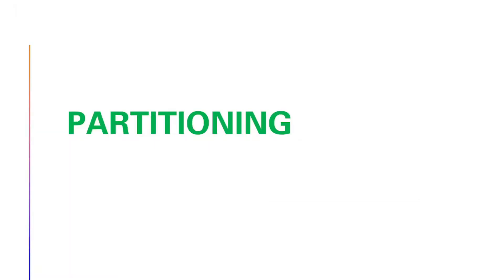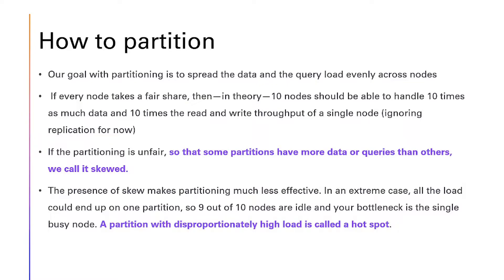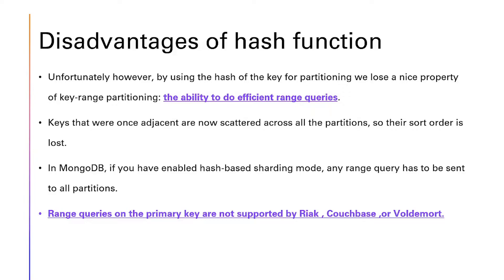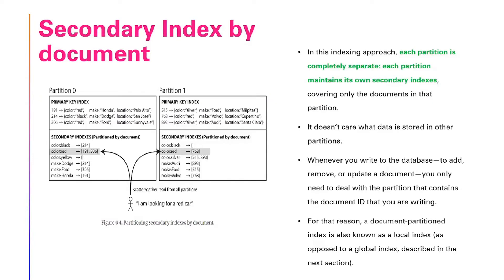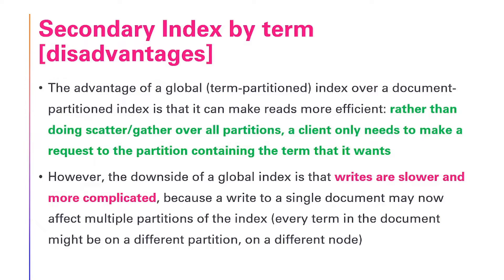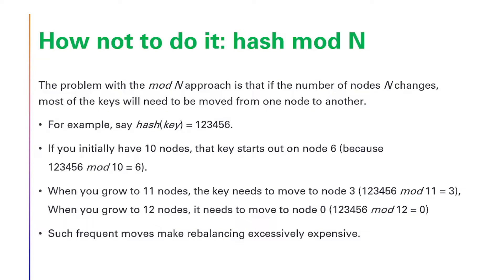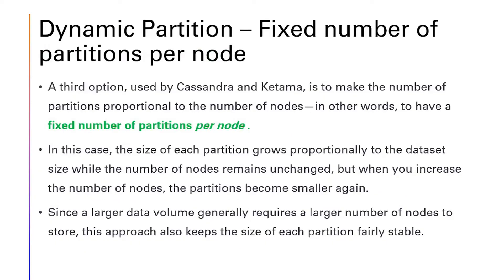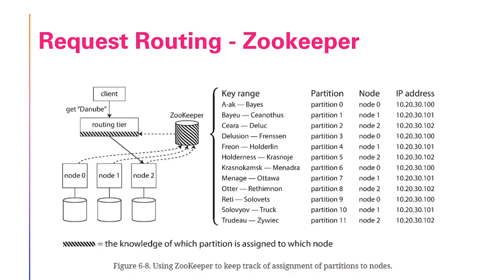Partitions [ Distributed Systems ] in 12 minutes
We discuss Partitions [ Distributed Systems ] in 12 minutes
✅Partitioning
✅Range Partitioning
✅Hash Partitioning
✅Secondary Index Partitioning by document
✅Secondary Index Partitioning by Term
✅Partition Rebalancing
✅Request Routing